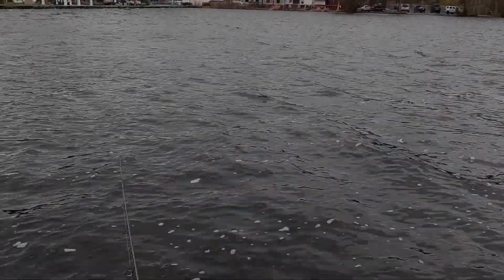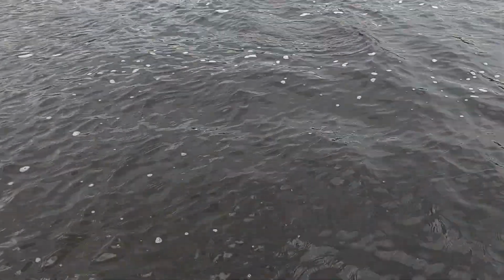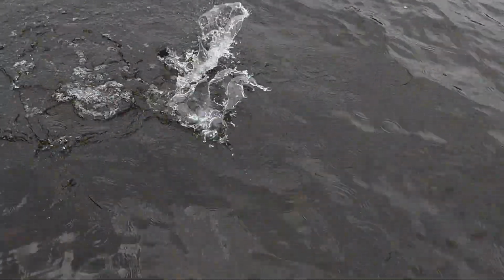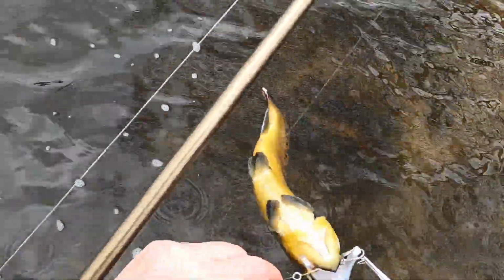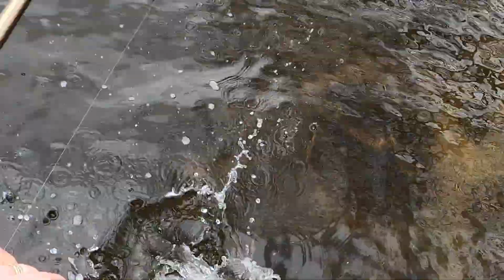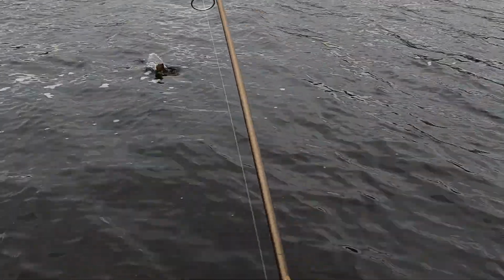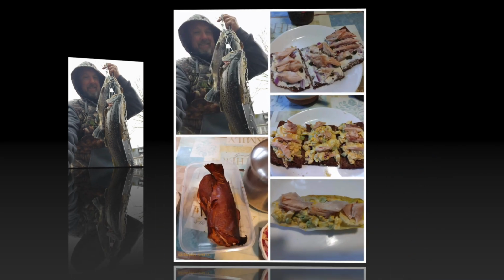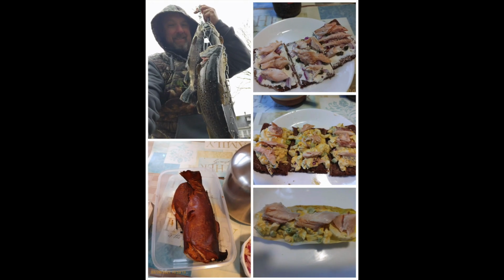SPRING KICK OFF 2021 STOCKED BROWN TROUT NYS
For close to 25 years I've been stalking the Spring stocking of the NYS brown trout to Long Island lakes, ponds, and streams. This has been part of my annual ritual for kicking the new spring fishing season into gear for me each year.

It's a put and take fishery which all NYS fish stocking is paid for by our annual fishing license fees in freshwater. These fish will not spawn or reproduce because the environment doesn't provide the right conditions for them. If anglers don't take these fish, they will almost definitely be eaten by late mouth bass, cormorants, and ospreys.

My GO TO set up for this fishing is a 6 foot St. Croix pan fish series rod in 2 to 8 lb test. On the rod I hang a Shimano Symmentry 750 spooled with 10 lb test Hitena Braided line to a tiny barrel swivel and then a 20 inch piece of Berkley Vanish 4 lb test leader, tied to a 1/8 oz gold Kastmaster, or a Mepps Aguila old leaf spinner in size 1 or 0.

I release each fish with a pair of forceps carefully and never touching the fish with my hands for a healthy release. Fishing with lures provides clean lip hook sets as compared to fishing with bait, which fish tend to swallow many hooks. Treating each fish carefully for a healthy release may give another angler a shot at catching these fun fish.

To smoke my fish I brine them in refrigerator in 2 cups sugar or brown sugar, and 1 cup salt. 6 to 8 cups of apple juice, 1/4 cup cider vinegar, and maybe some teriyaki, or maple syrup, or honey for added flavor to your own taste.
I brine for 8 to 12 hours, then take out and cure for 2 to 8 hours in refrigerator uncovered in open air. Then I prep my smoker and put them on a hot smoke for 45 minutes to one hour with temps of 210 to 250 degrees.